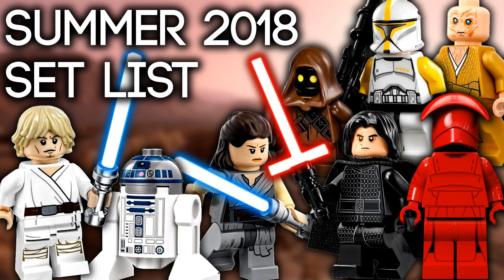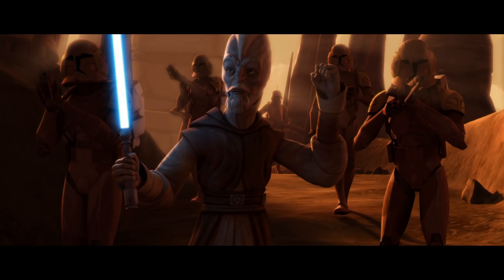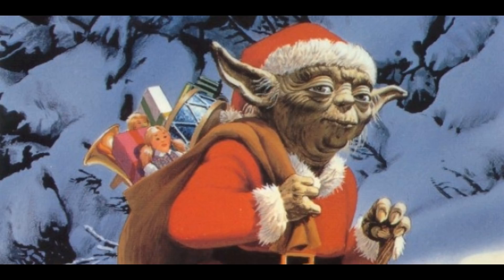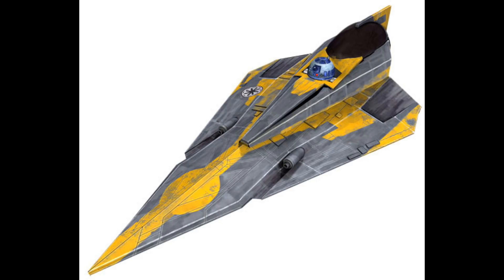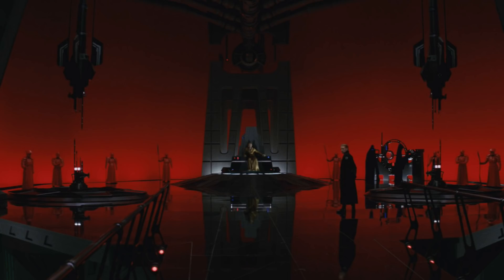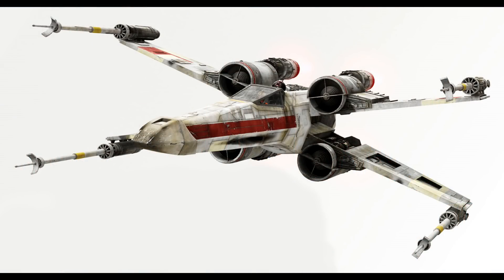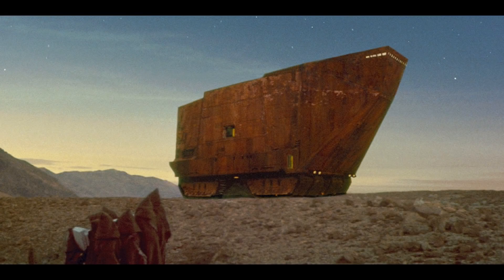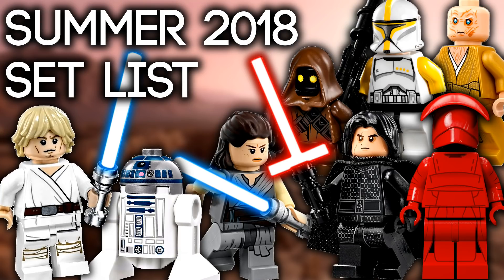LEGO Star Wars Summer 2018 Set List Analysis!!!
An in depth look at every set we'll be receiving this summer from LEGO Star Wars! These are just my general thoughts based on the the descriptions from Nuremberg Toy-Fair. Let me know which set you guys are most excited for!